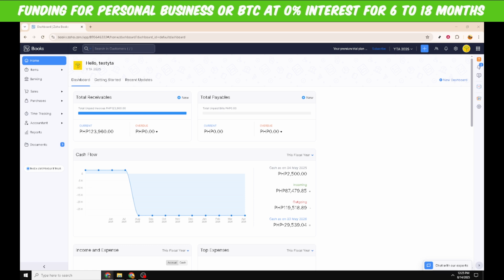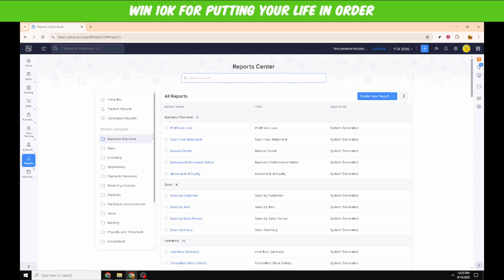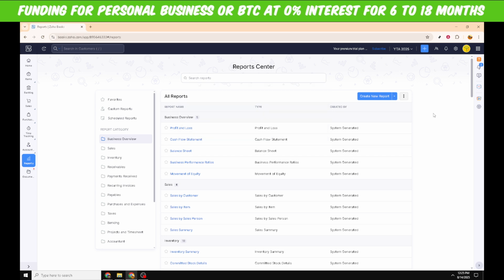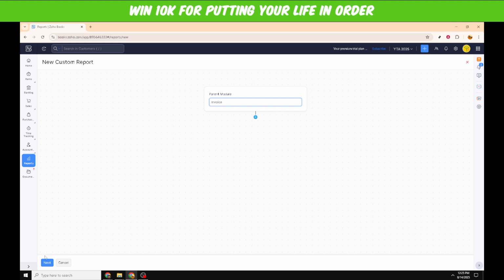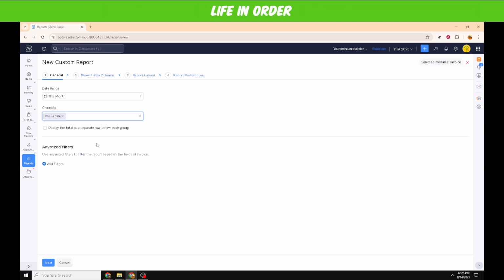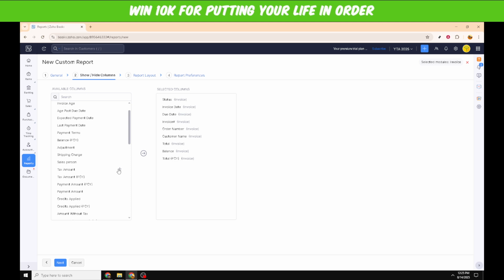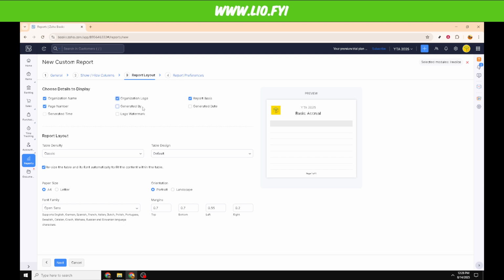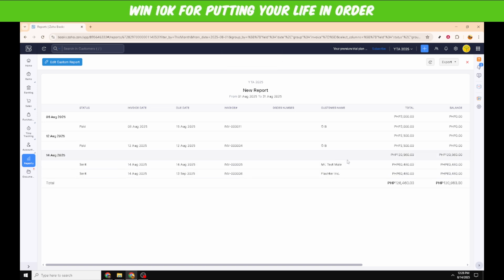How to Find And Run Reports In Zoho Books { 2025 edition }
How to Find And Run Reports In Zoho Books